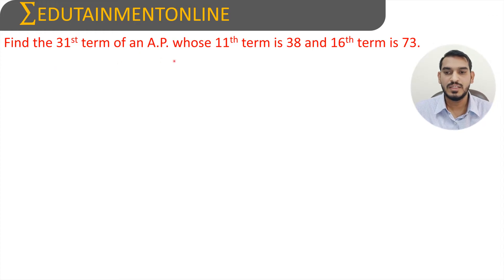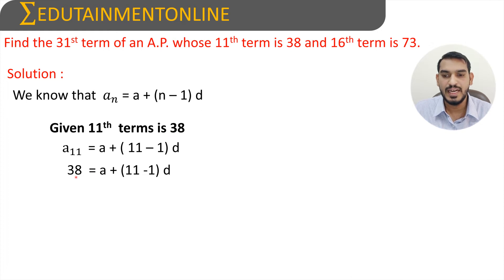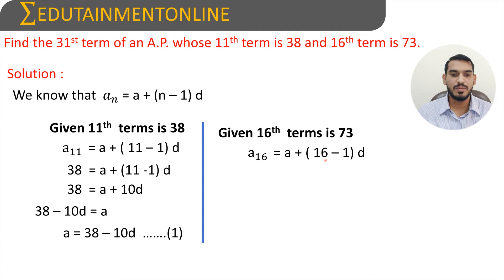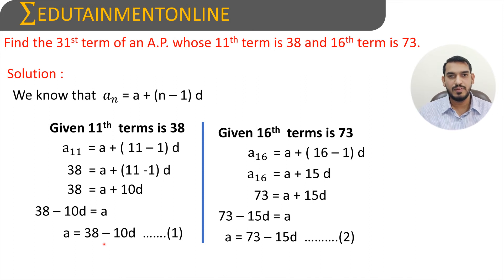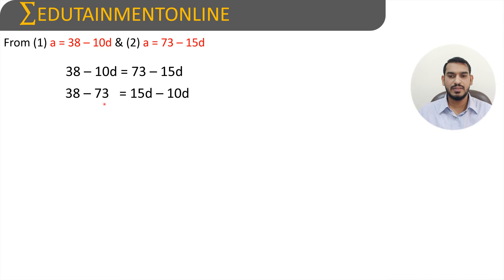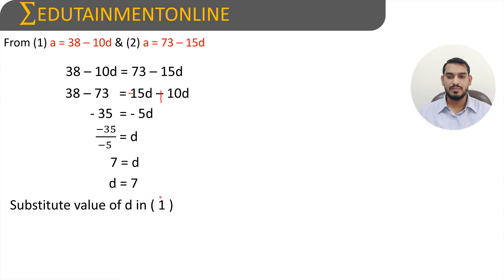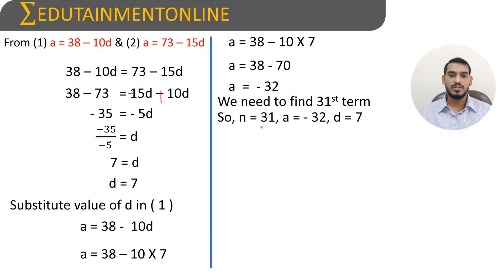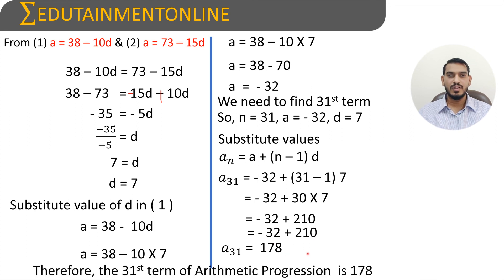Find the 31st term of an AP whose 11th term is 38 and 16th term is 73 | PROGRESSIONS | CLASS 10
Progressions | Class 10th | Question 7